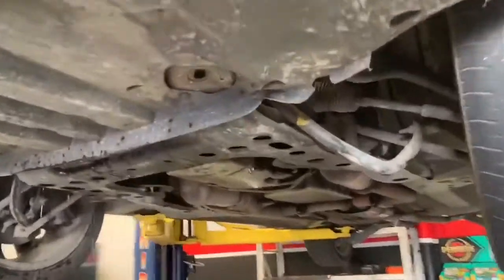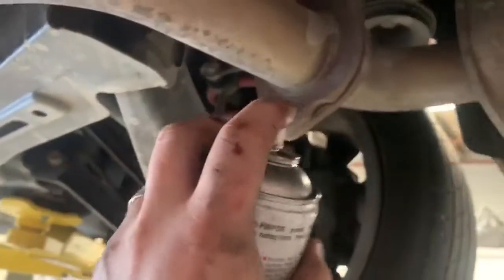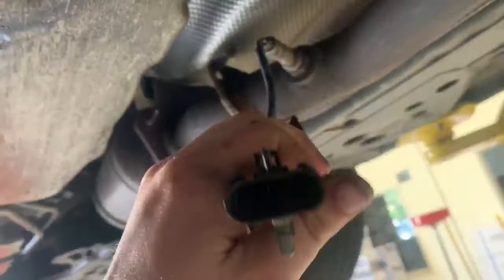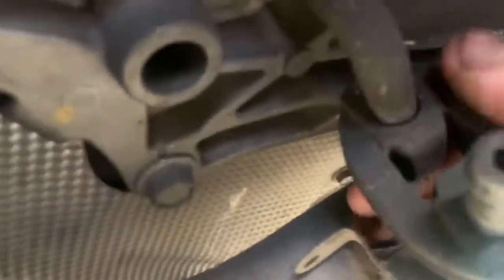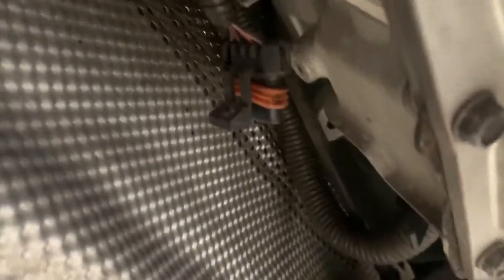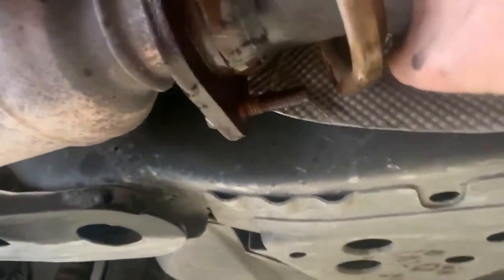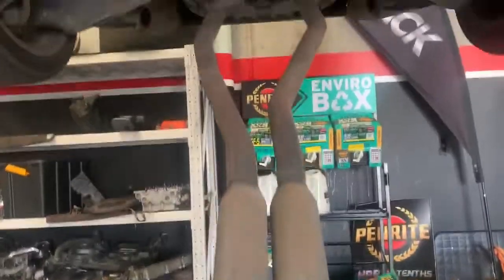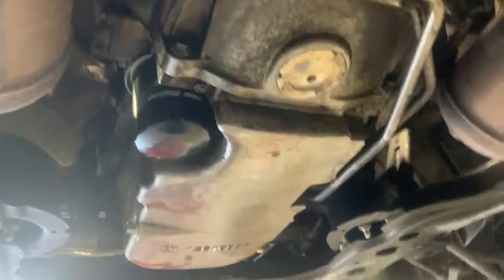LS 6L Engine Rebuild with Cam Upgrade Part 3 - removing exhaust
We are about to start an engine rebuild on this 2008 VE Calais L98. It will be having a range of upgrades including:
Oztrack LSV cam
Double Springs
Chromoly Pushrods
Full gasket kit
Head bolts
LS7 Lifters & Guides
GM High-Performance Oil pump
Performance Timing Chain & Dampener
New bearings.
New rings

VCM Over Radiator Cold Air Intake (OTR)
LS Rocker Performance Bush Kit
25% underdrive balancer kit
Oztrack long 4 into 1 headers & cats
Oztrack Twin 2.5" performance catback
DBA 4000 T3 rotors and performance pads.

We expect the power to be lifted from around 220 rear wheel kw standard to 310 rwkw once completed. That is equivalent to around 460 dynojet hp.